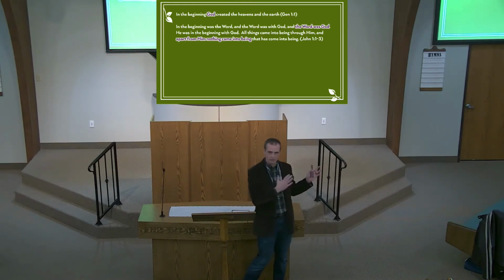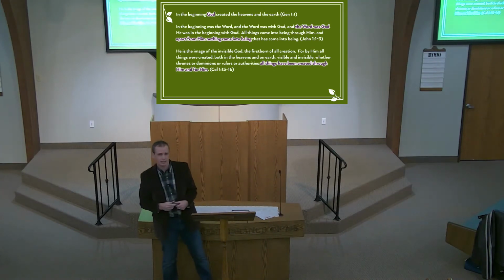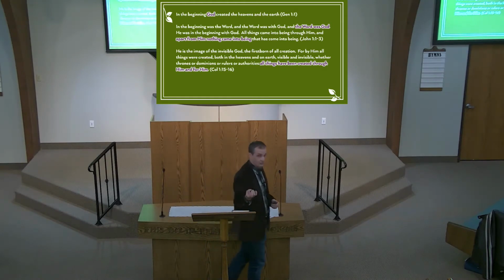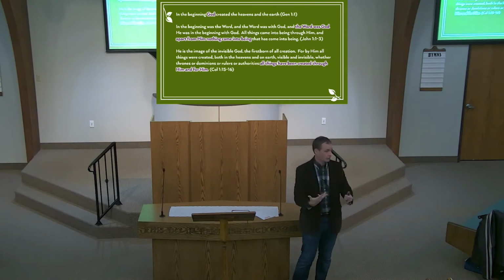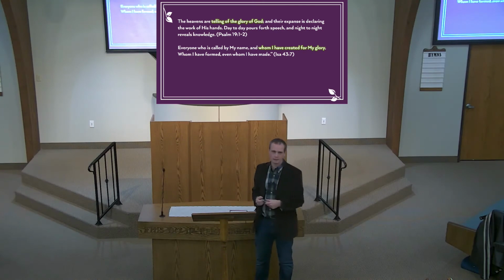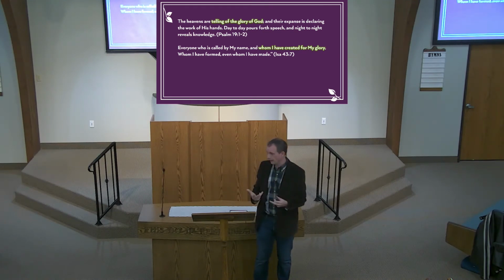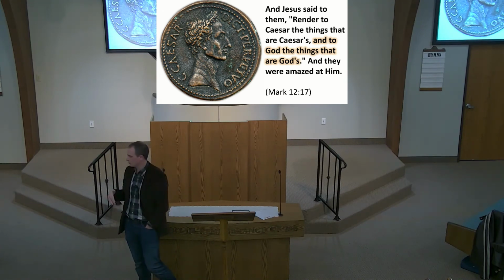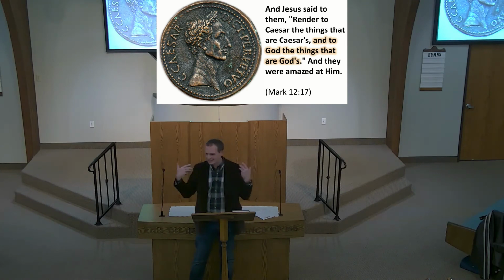2022-01-12 - Genesis Lesson 2 (Scott Beyer)